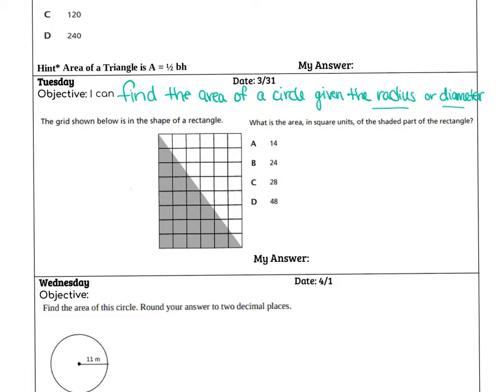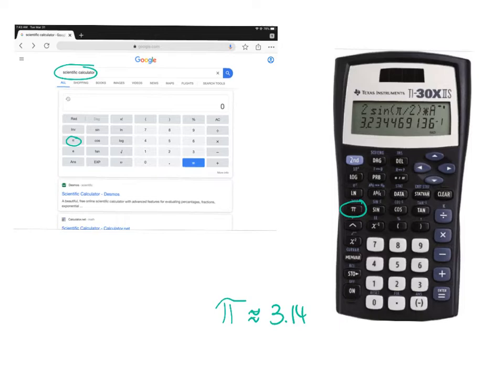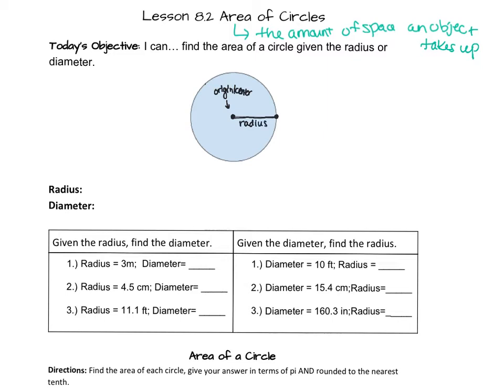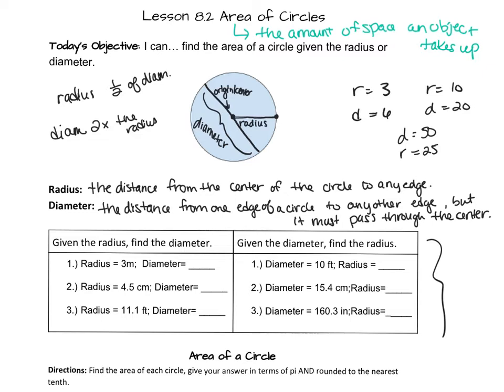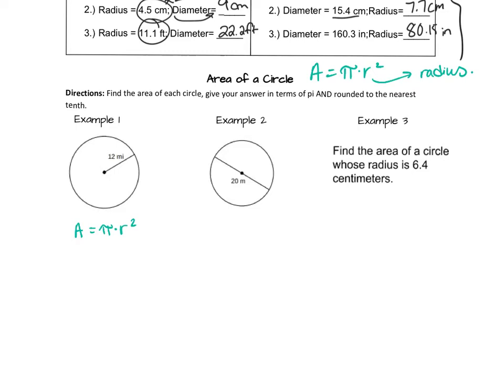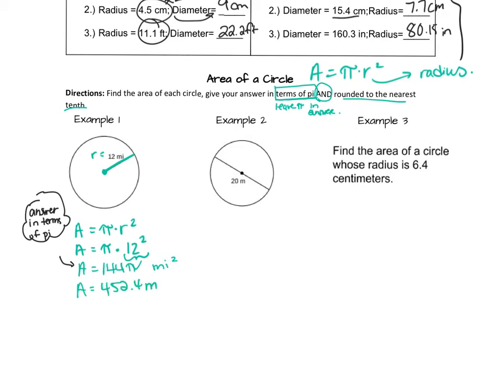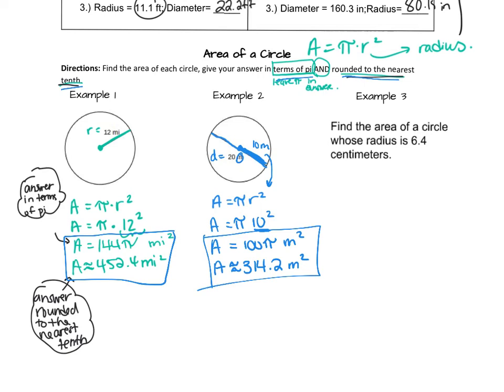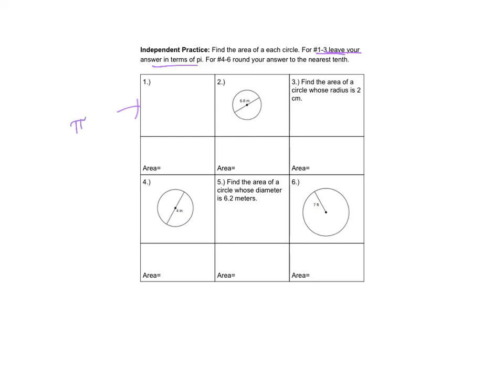Lesson 8.2 Area of Circles